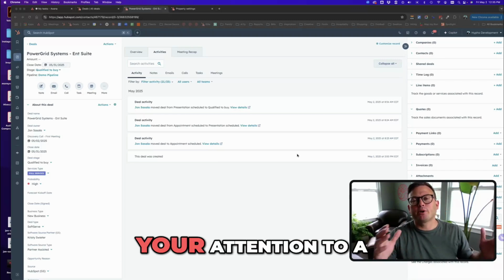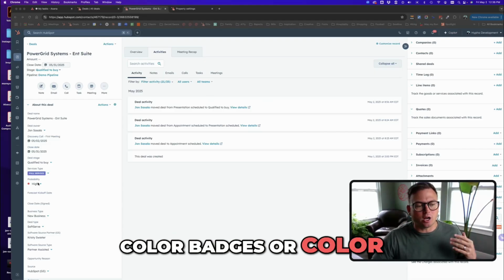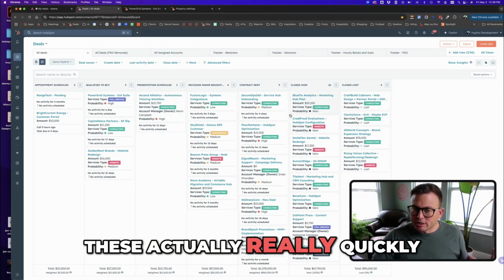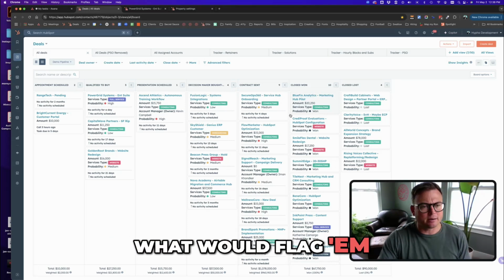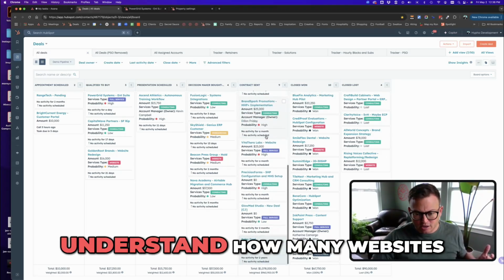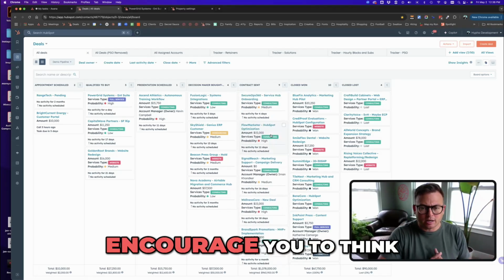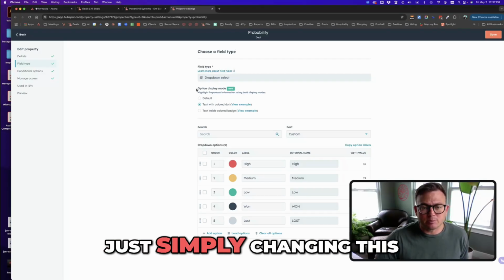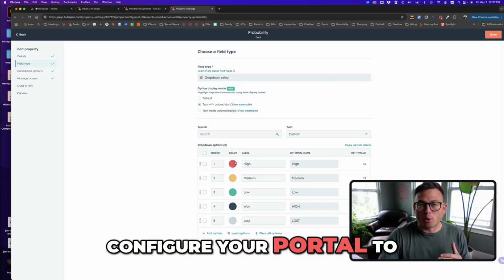HubSpot Feature Highlight: Visually Represent CRM Data with Property Color Options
Discover HubSpot’s new color property options that make scanning CRM records faster and more intuitive. In this quick tutorial, Jon Sasala demonstrates how this feature adds visual elements to your CRM data, helping your team quickly identify deal types, probabilities, and priorities directly from index pages.

Learn how to implement colored dots or badges for enumeration properties (dropdowns, checkboxes, radio selects) and see practical examples of how these visual cues can improve deal management and team prioritization. This feature is currently in private beta—check your HubSpot portal under Settings → Product Updates to see if you have access.

At Hypha, we help organizations maximize their HubSpot investment with strategic CRM optimization. Get more out of your portal today.